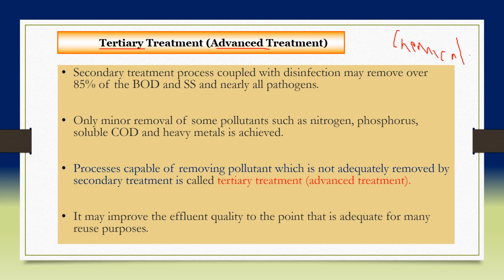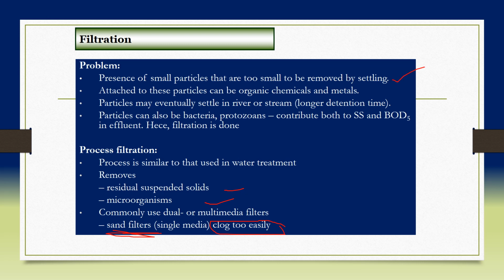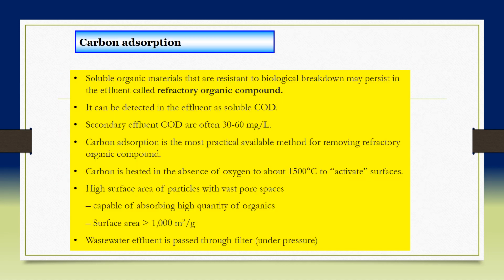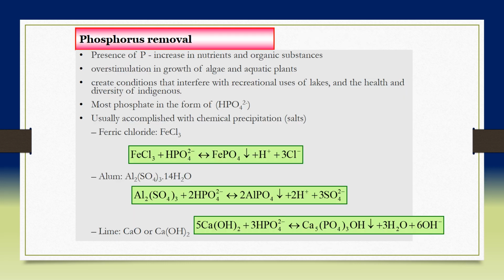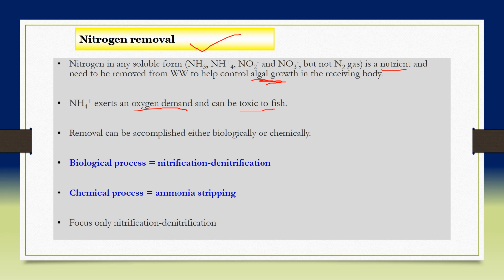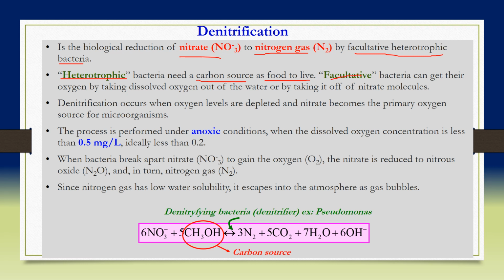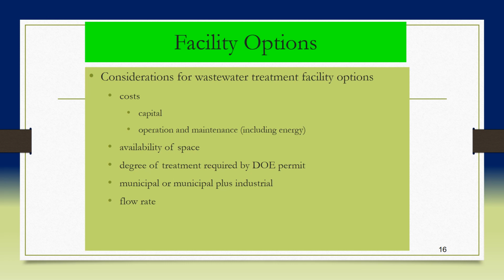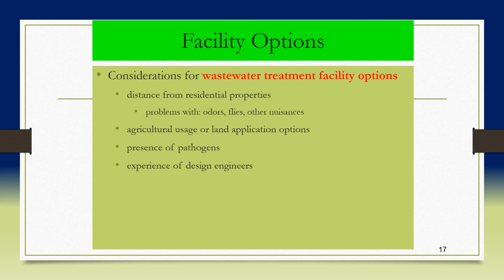Wastewater treatment technology (DAK20803) Chapter 5 (4th part)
Wastewater treatment technology (DAK20803)
Chapter 5 - Secondary (Biological) treatment
This part explained about tertiary treatment.